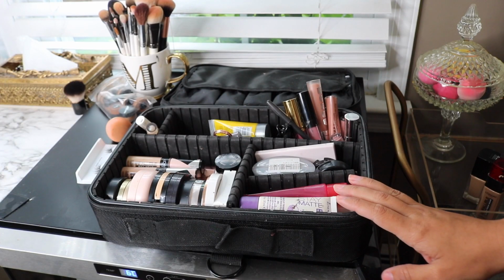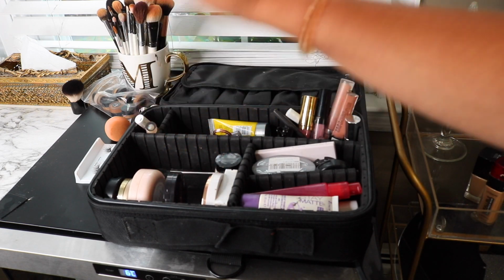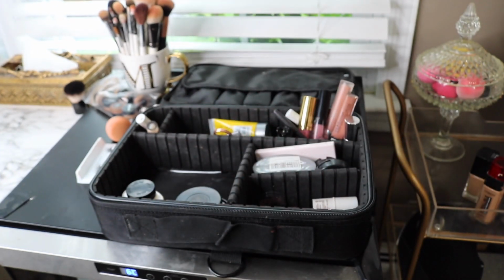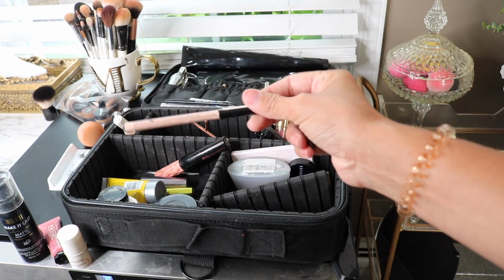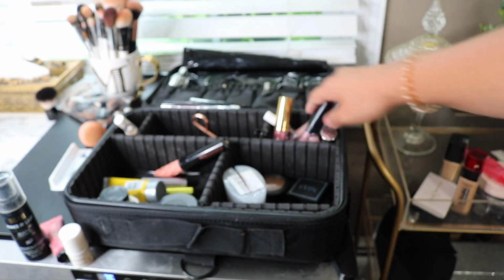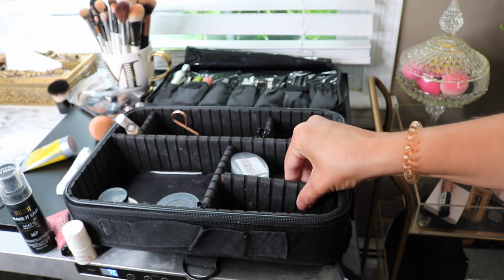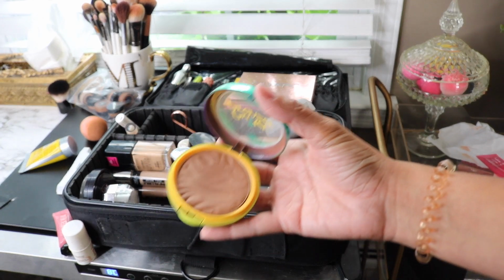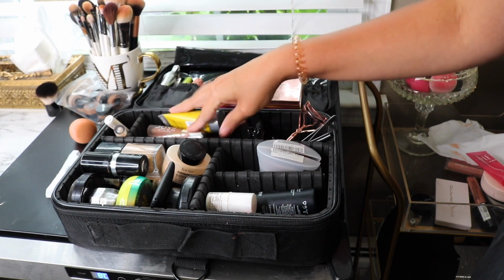SHOP MY STASH! UPDATING MY EVERYDAY MAKEUP KIT! PICK NEW PRODUCTS WITH ME FOR THE MONTH!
Hey guys! In todays video I show you my everyday makeup stash and share what I am going to keep this month and what I am going to replace!

RECENT VIDEOS

instagram : @makeup_bymckenna , @curls_bymckenna

(book a makeup appointment with me if you are located in North Jersey)

ABOUT ME!

Hi Everyone! My name is McKenna. I am 26 years old and a Freelance Makeup Artist. I have my own Bridal Makeup Business based in New Jersey. I absolutely love everything about makeup and like to use youtube as a way to express my love for all things beauty and hopefully connect with others who also love makeup!

xoxo